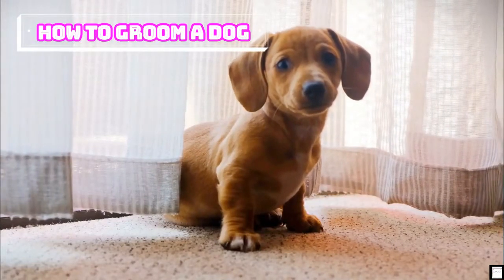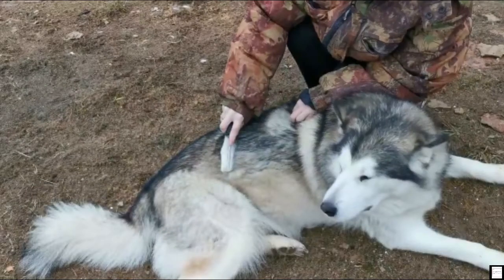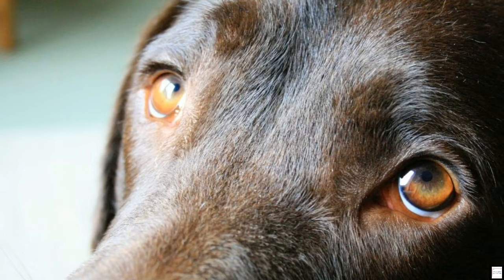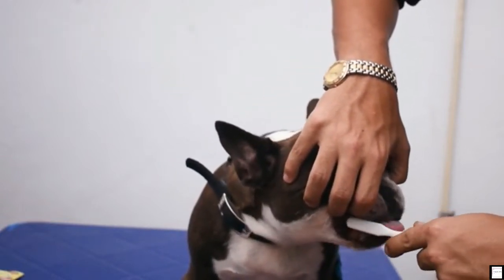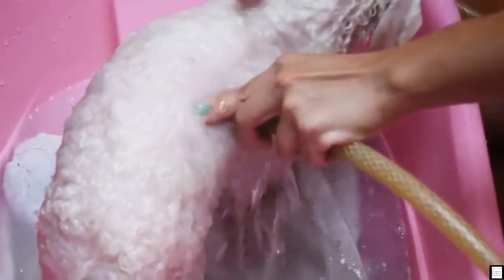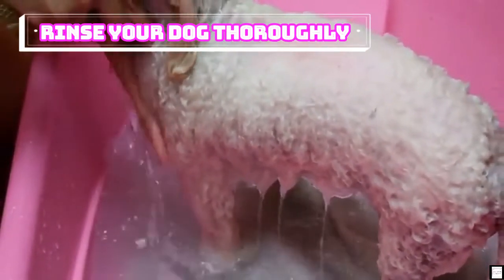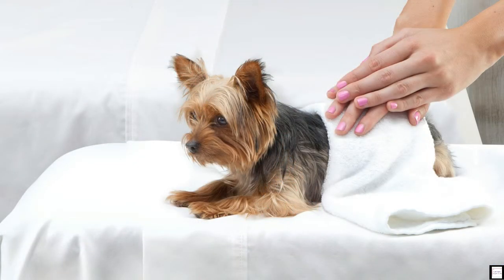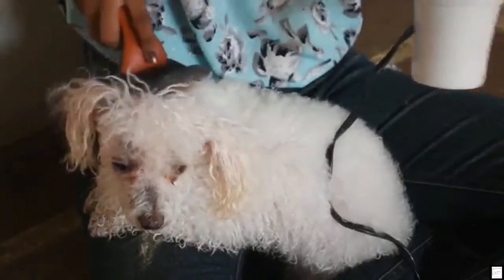how to groom a dog - BASIC GROOMING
Regular grooming keeps your dog clean, healthy, and comfortable. Many people prefer professional groomers; they can make dogs look great while using their professional expertise to keep them safe. However, if you don't have one available in your area or just want to save some money, you can give your dog a basic grooming at home.

westminster dog show .
How to Cut a Dog's Hair? 🐶 BASIC GROOMING Tutorial
dog the bounty hunter dead.

tracys dog.

togo dog.
can i pet that dog.

duane dog chapman
dog chapman

fda dog food

furbo dog camera

dog the bounty hunter

dog bounty hunter

farmers dog
A beautiful haircuts shih tzu - How to groom shih tzu?
dog anal gland smell

dog nail grinder

mexican hairless dog

dog man books

miki dog

dog groomer near me

raccoon dog

smile dog

how much benadryl to give a dog

biggest dog breed

dog day afternoon

does the dog die
Deputies say a groomer abused a veteran's service dog
groomer abuses service dog